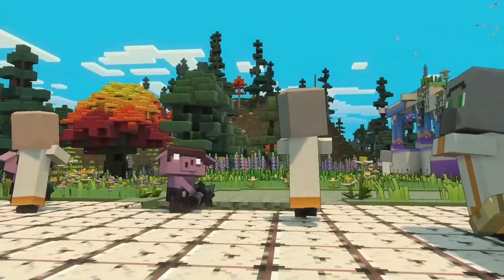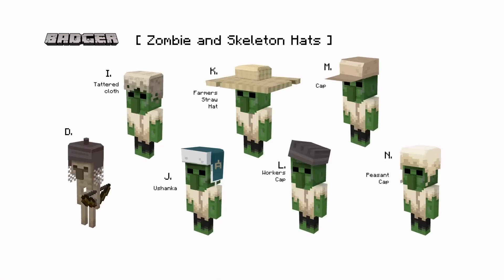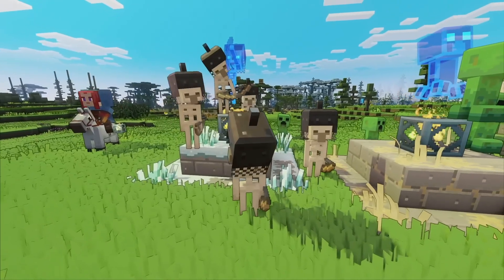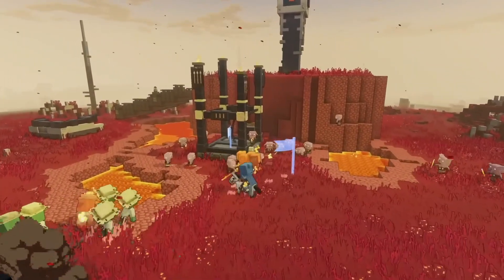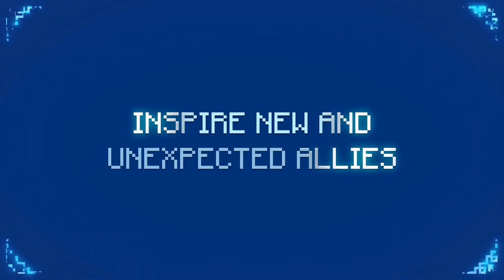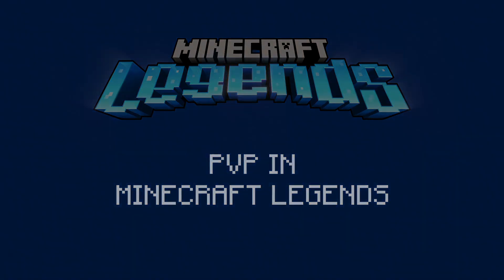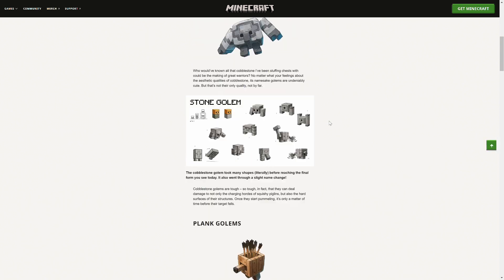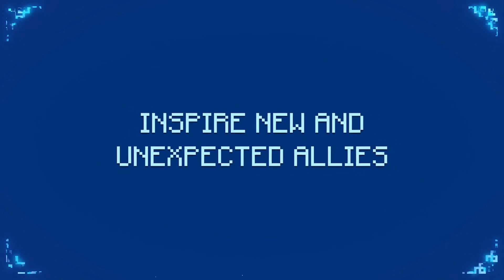MINECRAFT LEGENDS RELEASE DATE! PVP DETAILS! Everything You Need To Know!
MINECRAFT LEGENDS RELEASE DATE! Everythin You Need To Know About This New Minecraft Game!